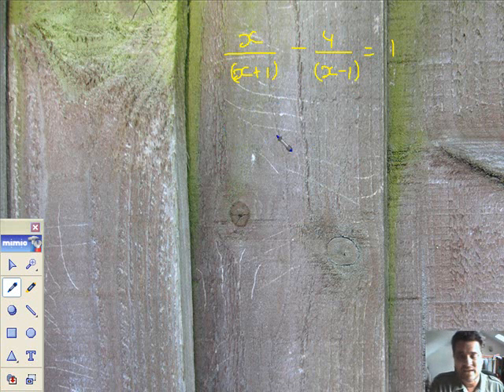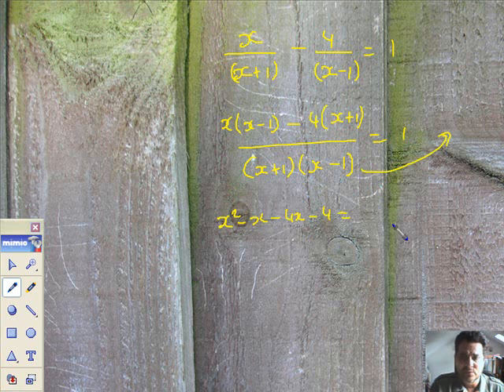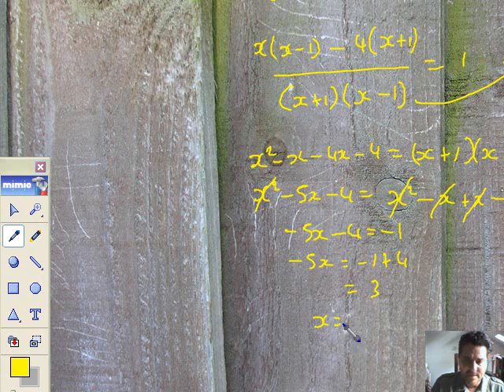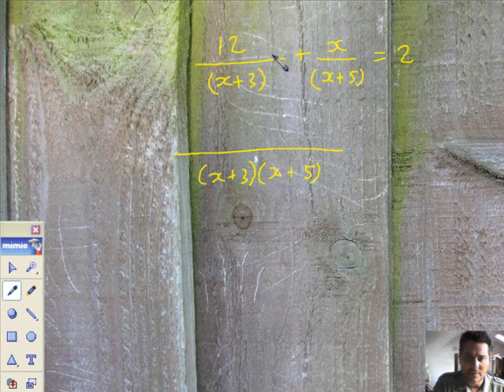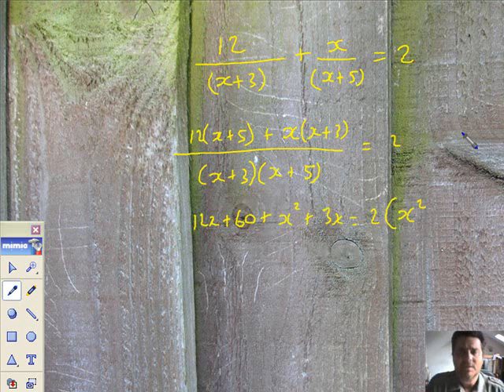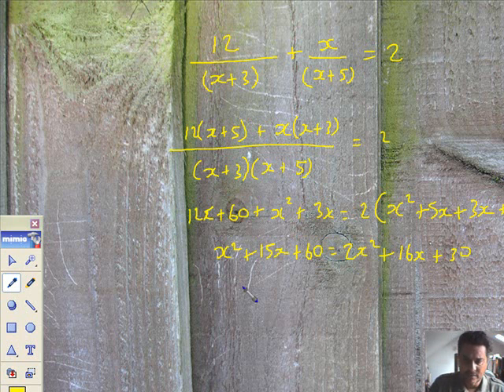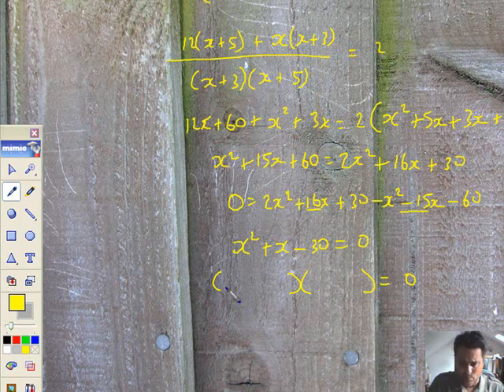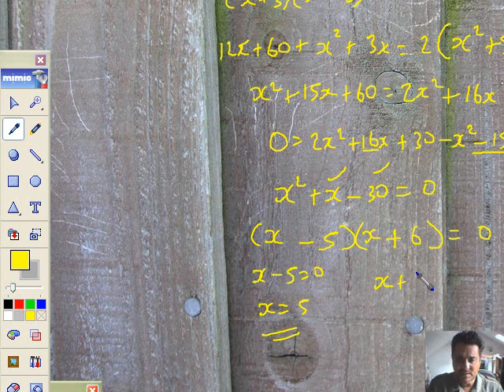u3 h 17 assess 3